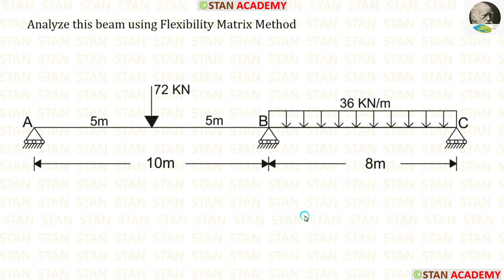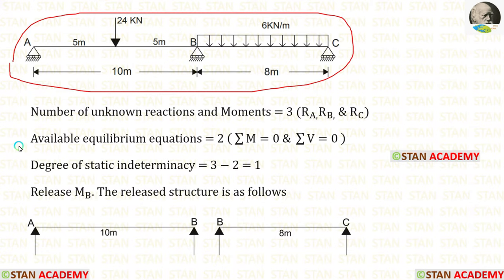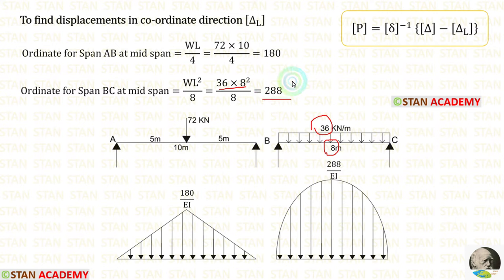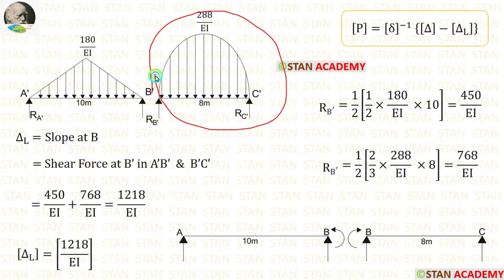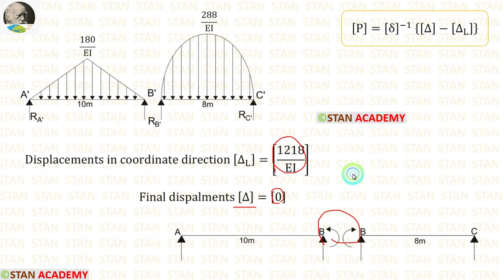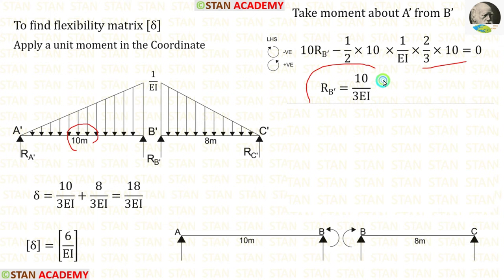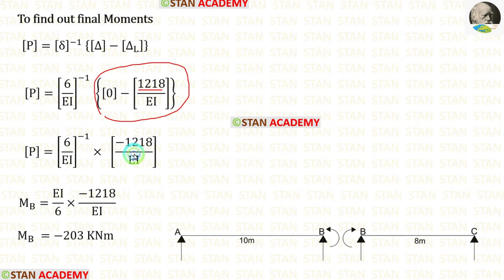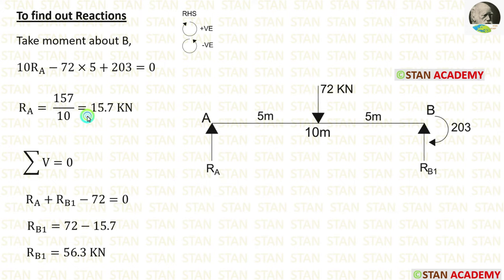Flexibility Matrix Method of Analysis of Beams - Problem No 1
Same beam has been analysed by Direct Stiffness Matrix Method,